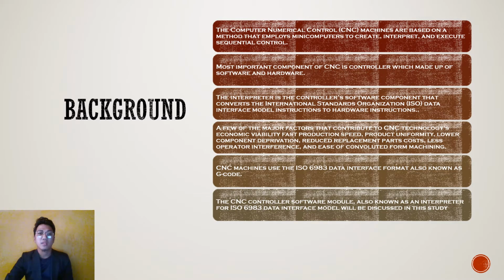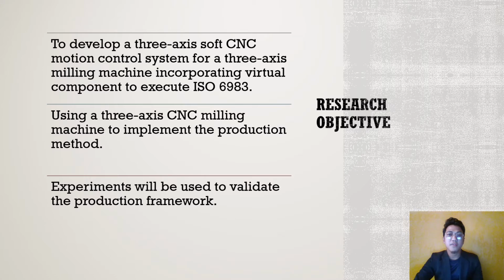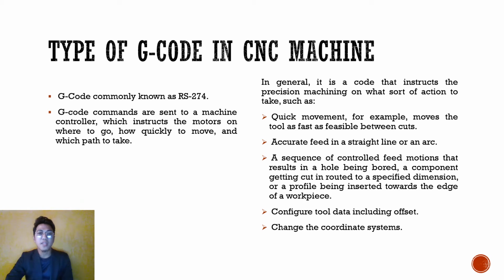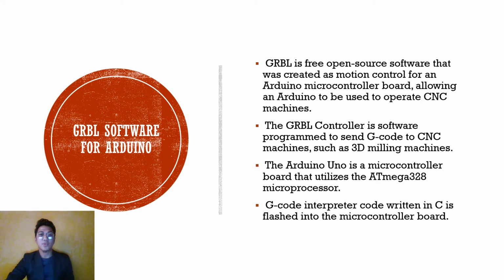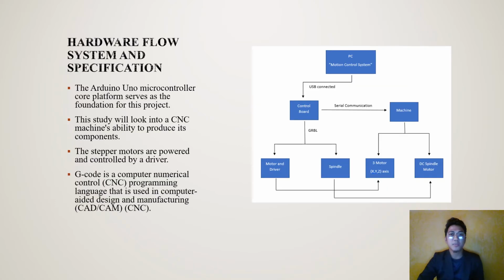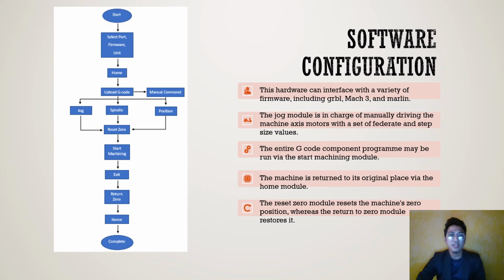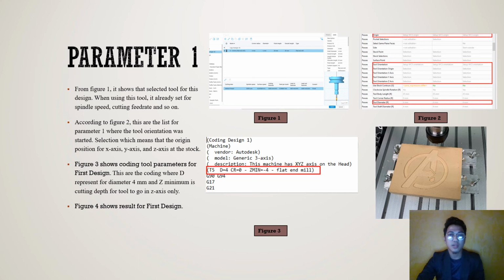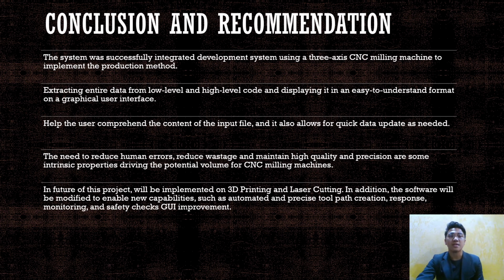VIDEO PRESENTATION PROJEK SARJANA MUDA 2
Development of Visual Component Technology-Based CNC System For ISO 6983 Data Interface Model